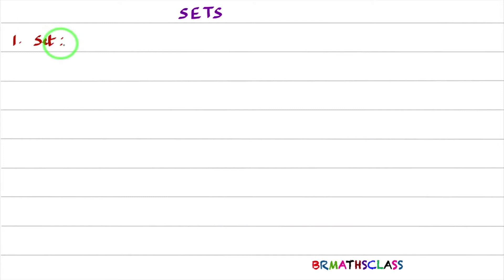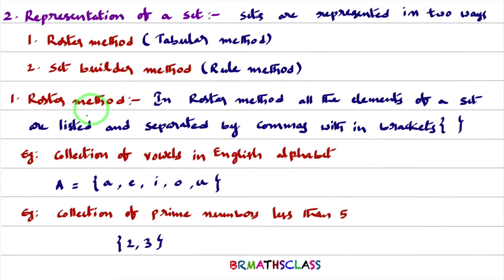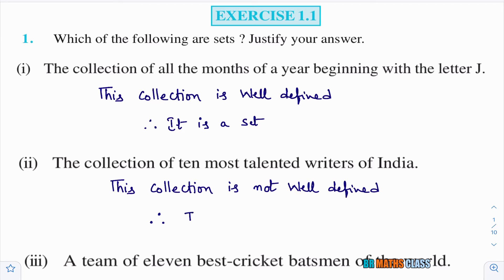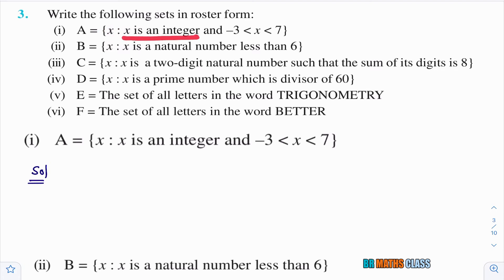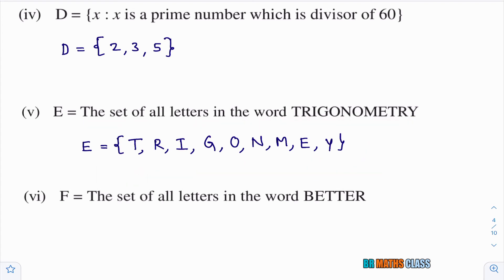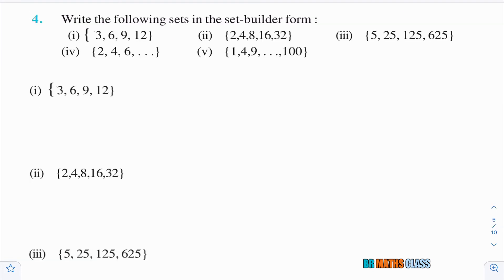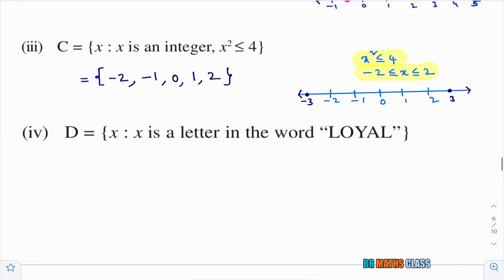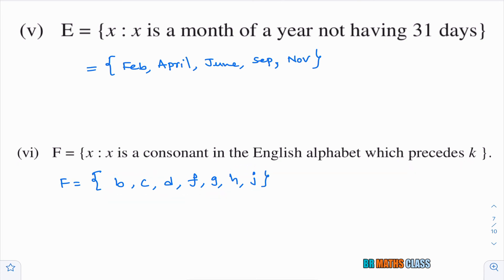SETS EXERCISE 1.1 || class 11 maths || ncert class 11 maths